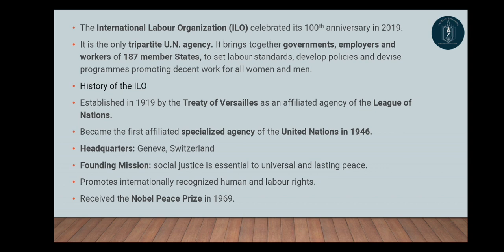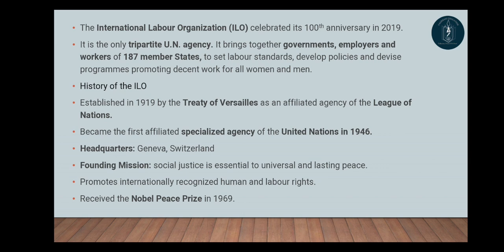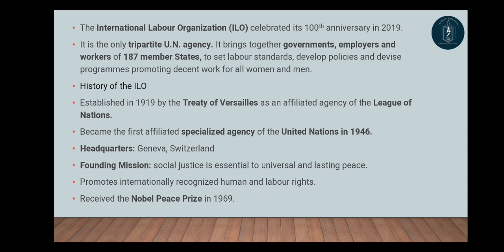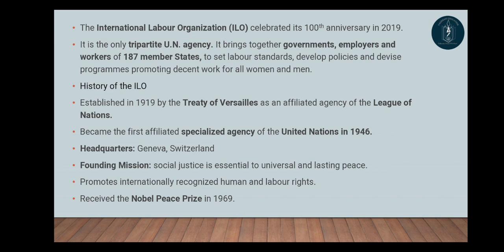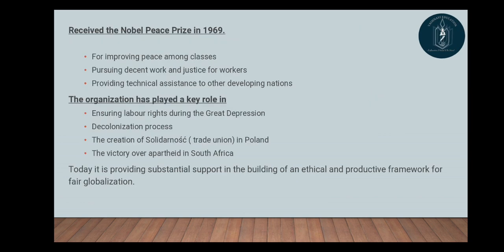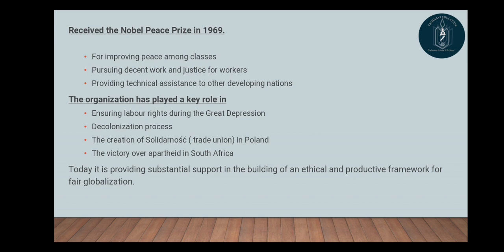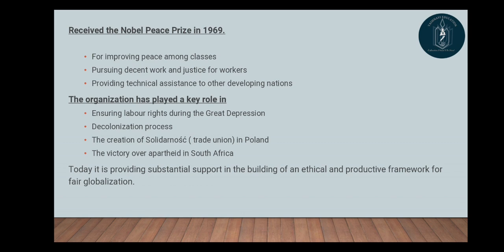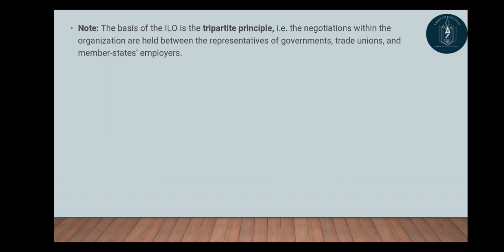ILO additional Lecture paper code-55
For complete course contact  Swati ma'am (Net  Jrf ) 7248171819.